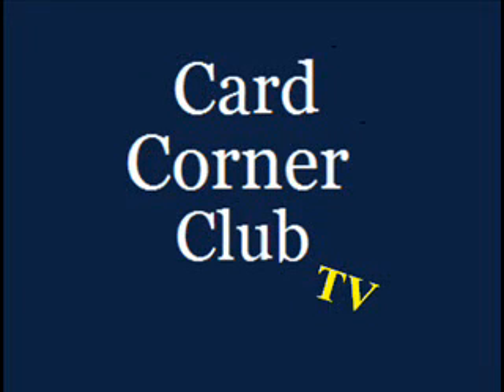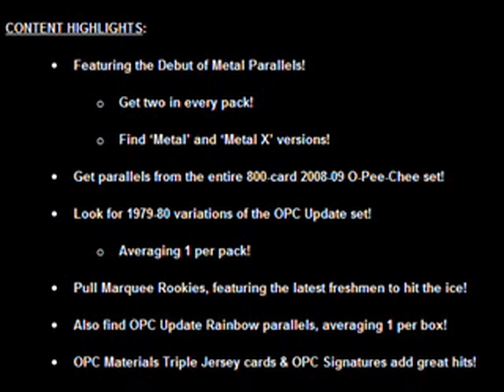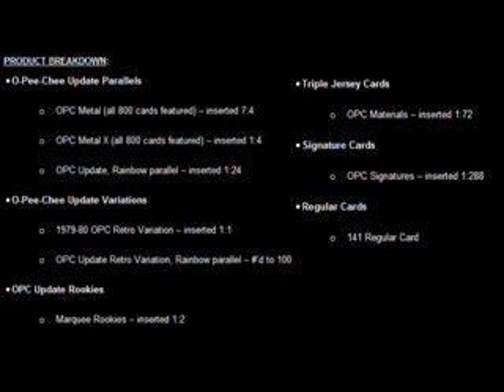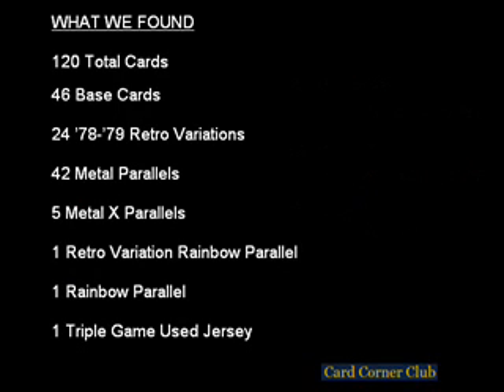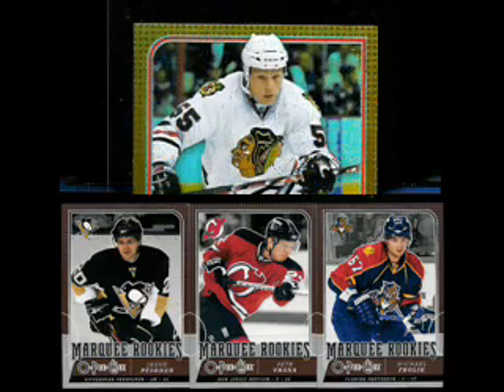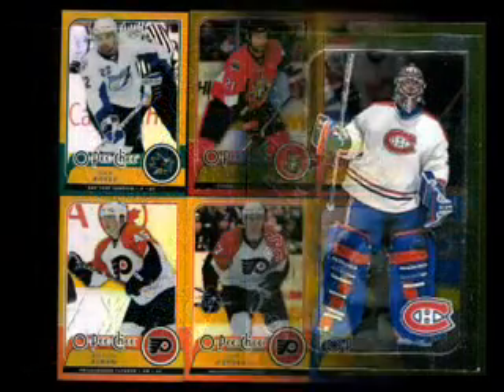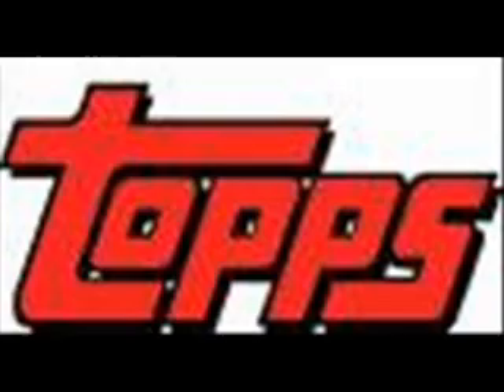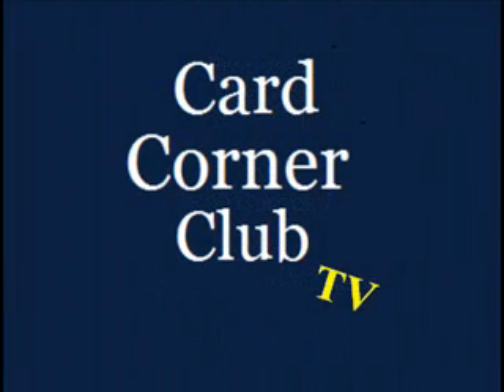2008 09 OPC Update Video Box Break Highlights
Video Box Break Highlights of 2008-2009 OPC Update Hockey. Get a better understanding of this easy to be confused by product and see the debut of Upper Deck's version of Chrome and Chrome Refractors